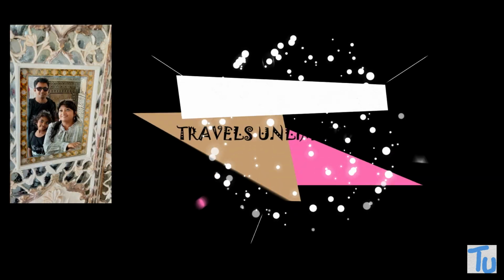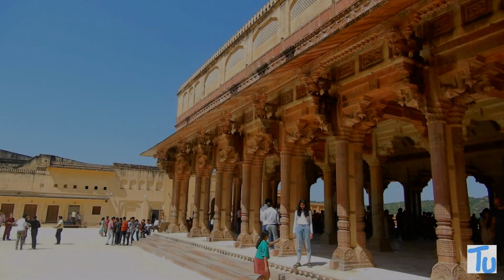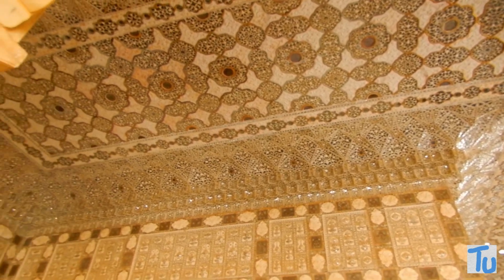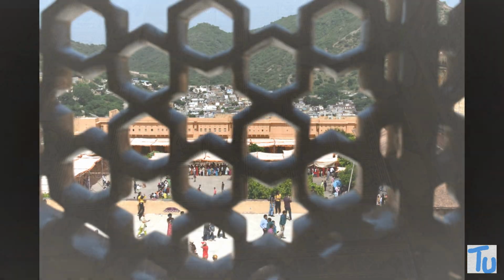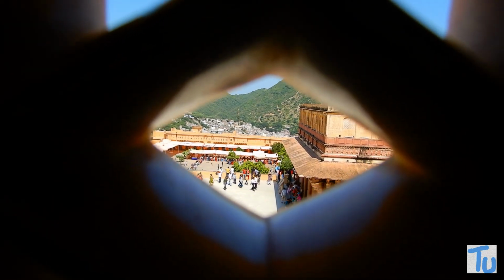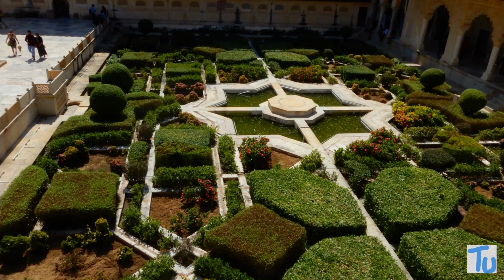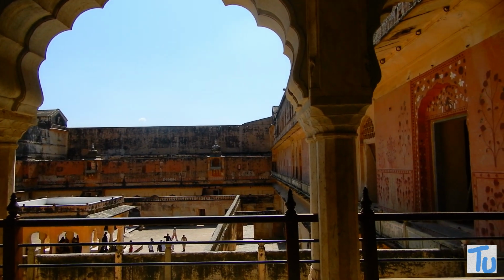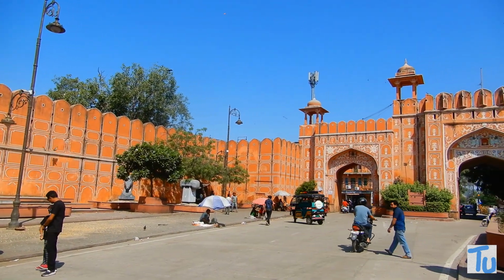Amber Fort Jaipur I Amber Fort I Amber Fort History I Sheesh Mahal I Jaipur I Pink City I 4K Video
Amber Fort Jaipur I Amber Fort I Amber Fort History I Sheesh Mahal I Jaipur I Pink City I Amber Palace I Rajasthan I Documentary on Amber Fort I Raja Maan Singh I Saffron Garden

Amer Fort or Amber Fort is a fort located in Amer, Rajasthan, India. Amer is a town with an area of 4 square kilometres (1.5 sq mi) located 11 kilometres (6.8 mi) from Jaipur, the capital of Rajasthan. Located high on a hill, it is the principal tourist attraction in Jaipur. Amer Fort is known for its artistic style elements. With its large ramparts and series of gates and cobbled paths, the fort overlooks Maota Lake,[4][5][6][7] which is the main source of water for the Amer Palace.
Amer Palace is great example of Rajput architecture. Some of its buildings and work have influence of Mughal architecture. Constructed of red sandstone and marble, the attractive, opulent palace is laid out on four levels, each with a courtyard. It consists of the Diwan-e-Aam, or "Hall of Public Audience", the Diwan-e-Khas, or "Hall of Private Audience", the Sheesh Mahal (mirror palace), or Jai Mandir, and the Sukh Niwas where a cool climate is artificially created by winds that blow over a water cascade within the palace. Hence, the Amer Fort is also popularly known as the Amer Palace. The palace was the residence of the Rajput Maharajas and their families.
The Palace is divided into six separate but main sections each with its own entry gate and courtyard. The main entry is through the Suraj Pol (Sun Gate) which leads to the first main courtyard. This was the place where armies would hold victory parades with their war bounty on their return from battles, which were also witnessed by the Royal family's womenfolk through the latticed windows.
The second courtyard, up the main stairway of the first level courtyard, houses the Diwan-i-Aam or the Public Audience Hall. Built with a double row of columns, the Diwan-i-Aam is a raised platform with 27 colonnades, each of which is mounted with an elephant-shaped capital, with galleries above it. As the name suggests, the Raja (King) held audience here to hear and receive petitions from the public.
The third courtyard is where the private quarters of the Maharaja, his family and attendants were located. This courtyard is entered through the Ganesh Pol or Ganesh Gate, which is embellished with mosaics and sculptures. The courtyard has two buildings, one opposite to the other, separated by a garden laid in the fashion of the Mughal Gardens. The building to the left of the entrance gate is called the Jai Mandir, which is exquisitely embellished with glass inlaid panels and multi-mirrored ceilings. The mirrors are of convex shape and designed with colored foil and paint which would glitter bright under candlelight at the time it was in use. Also known as Sheesh Mahal (mirror palace), the mirror mosaics and colored glasses were a "glittering jewel box in flickering candlelight".Sheesh mahal was built by King Man Singh in the 16th century and completed in 1727. It is also the foundation year of Jaipur state.
South of this courtyard lies the Palace of Man Singh I, which is the oldest part of the palace fort. The palace took 25 years to build and was completed in 1599 during the reign of Raja Man Singh I (1589–1614). It is the main palace. In the central courtyard of the palace is the pillared baradari or pavilion; frescoes and colored tiles decorate the rooms on the ground and upper floors.